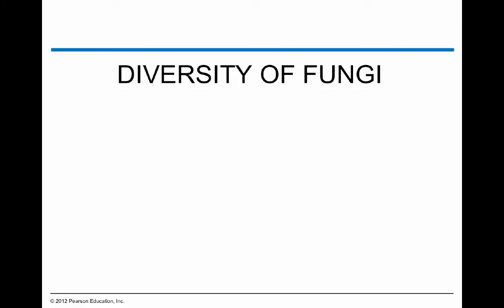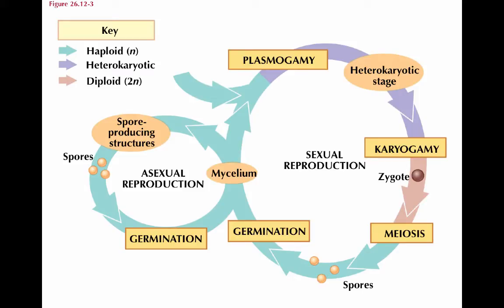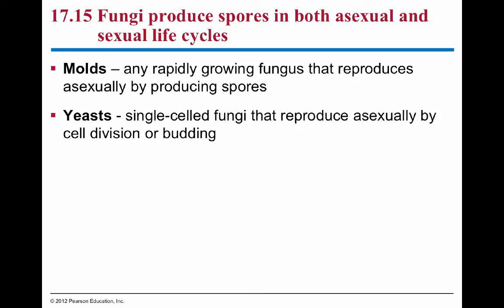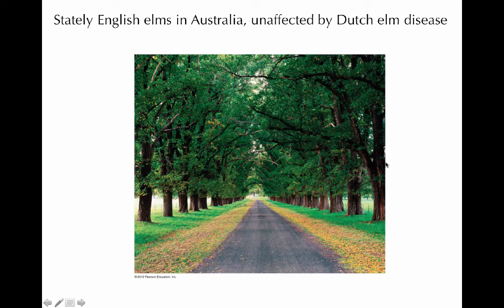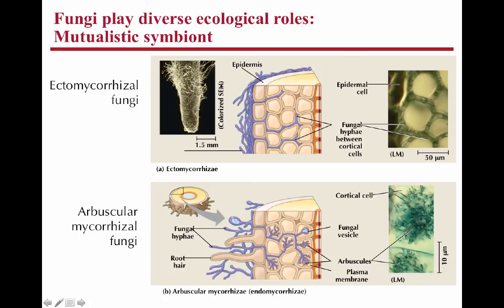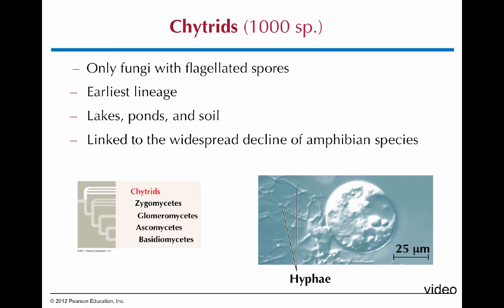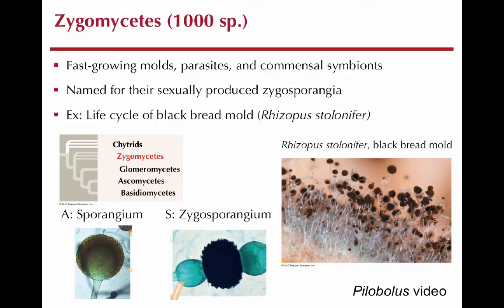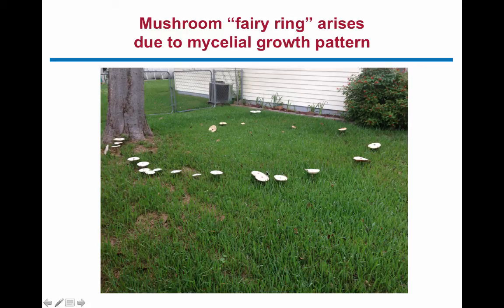Fungi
Table of Contents:

00:45 - Objectives
01:14 - Fungi Characteristics
04:56 - Fungal life cycle
09:31 - Ecological roles: Decomposer
11:30 - Marker
13:16 - Ecological role: Parasitic symbiont
15:59 - Ecological role: Mutualistic symbiont
20:21 - Economic roles
24:16 - Fungal groups
25:54 - Chytrids (1000 sp.)
26:24 - Zygomycetes
27:44 - Glomeromycetes
28:02 -  Ascomycetes
28:50 - Basidiomycetes
30:56 - Fairy rings